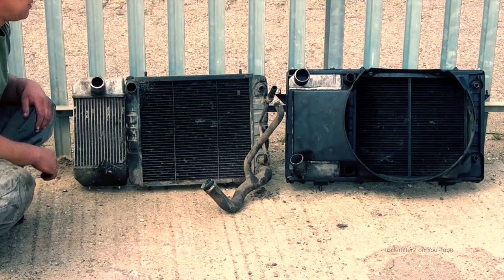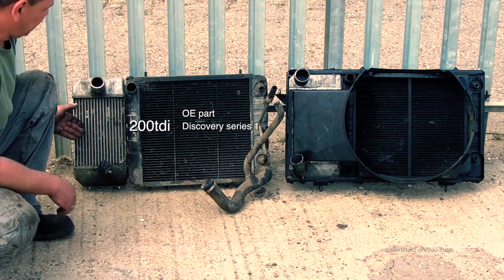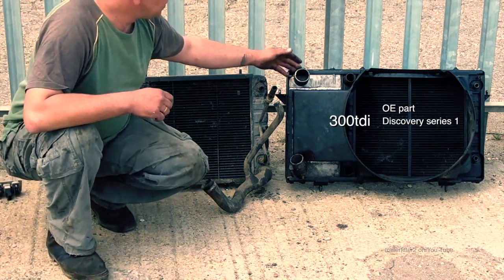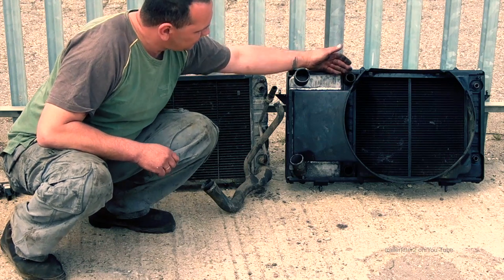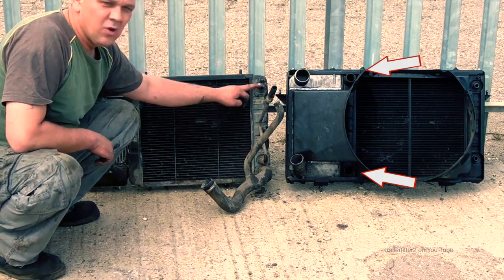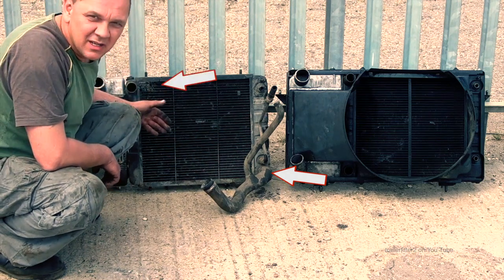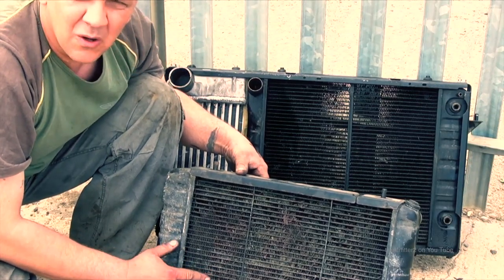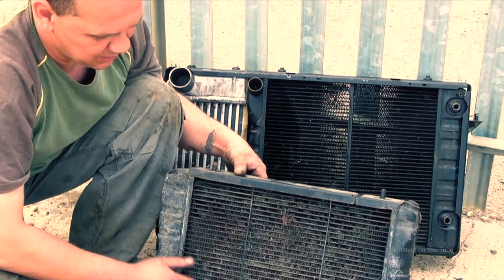200tdi and 300tdi Land Rover Radiator Differences - Comparision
Showing the differences and where the inlet and outlet elbows are on the respective intercooler and radiator between the 200tdi and 300tdi cooling packs.